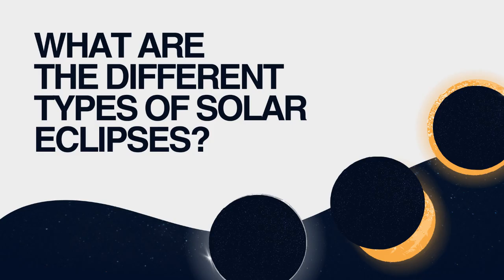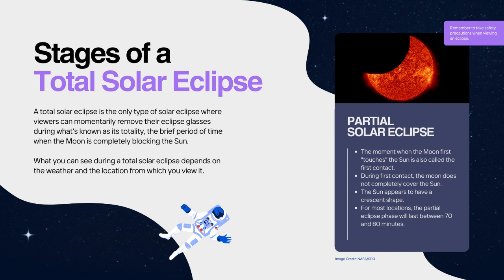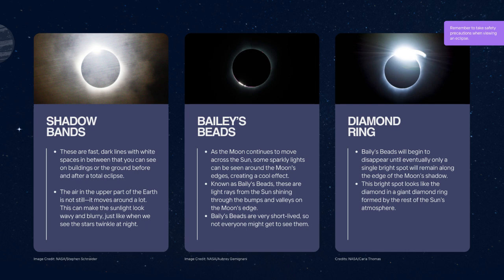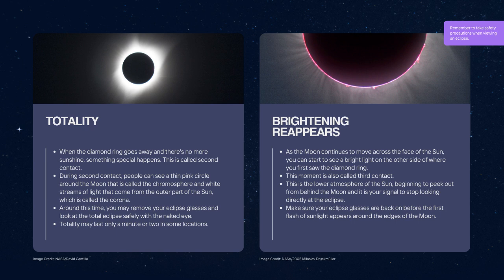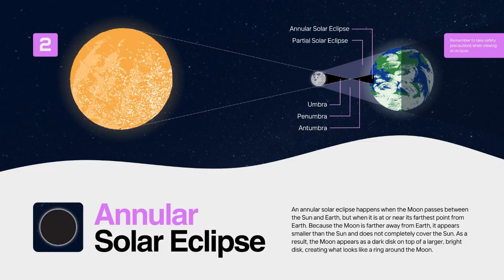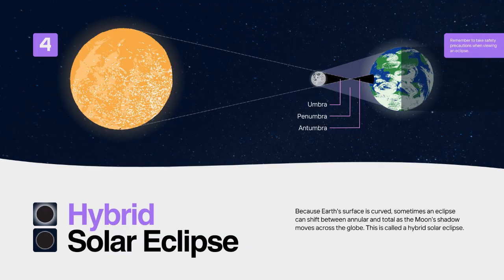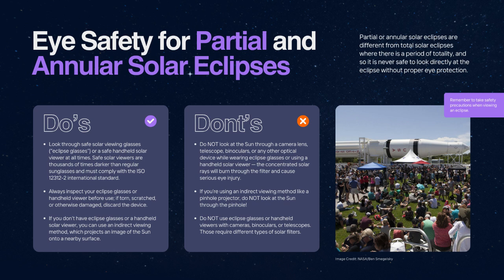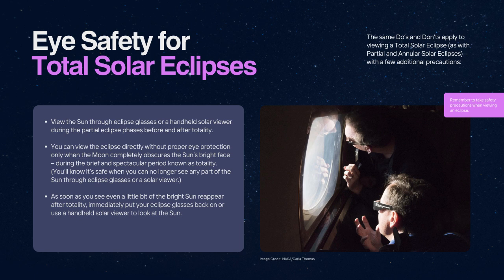The Eclipse Explorer’s Guide: A TALE OF TWO ECLIPSES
Join us on a journey through the cosmos with "The Eclipse Explorer’s Guide: A TALE OF TWO ECLIPSES" as we explore the wonders of solar and lunar eclipses.
Join us on a journey to witness two incredible eclipses in this Explorer’s Guide! Learn about the different types of eclipses and how to safely view them. Embark on an eclipse adventure with The Eclipse Explorer’s Guide: A TALE OF TWO ECLIPSES. Learn all about these fascinating celestial events!